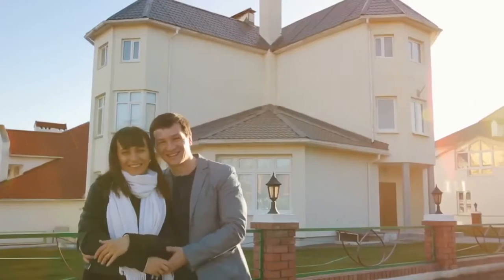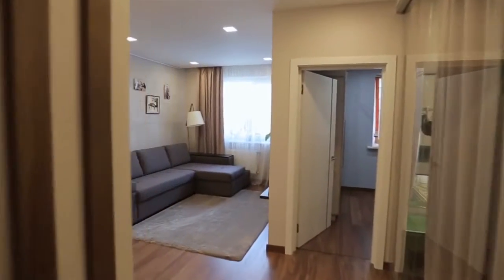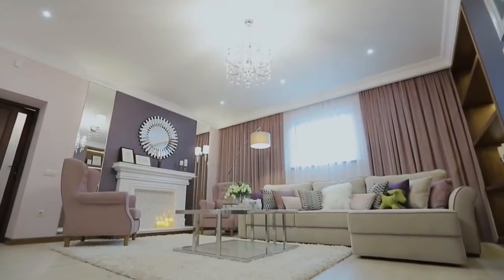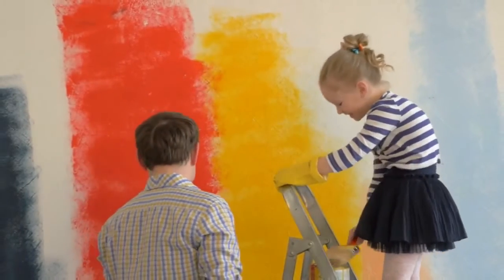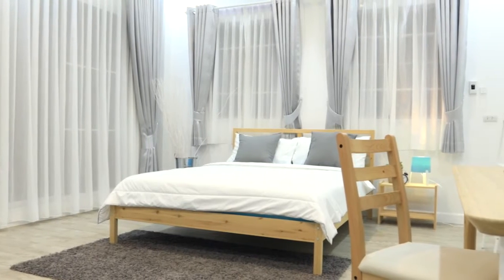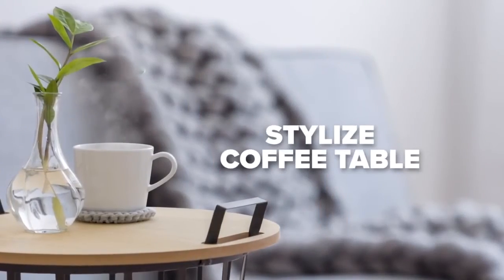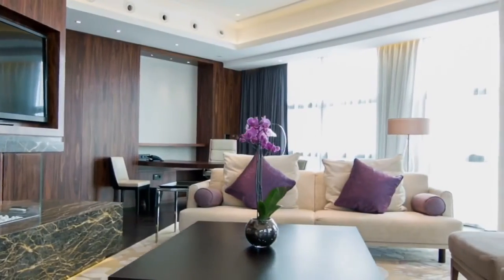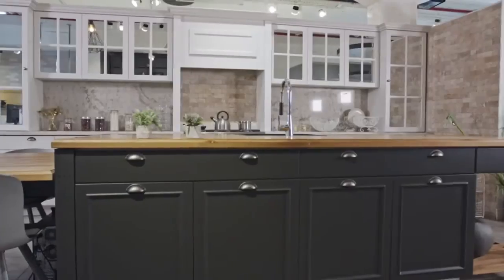Stage a Home Like a Pro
Staging a home does make it sell faster because once you start staging it properly you inspire the people who are going to buy your home on what the space can truly be.